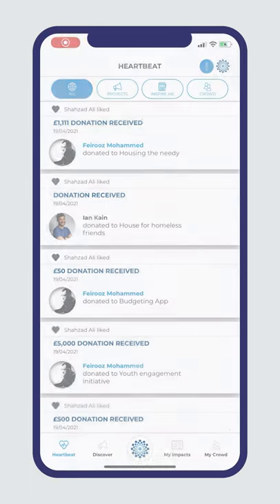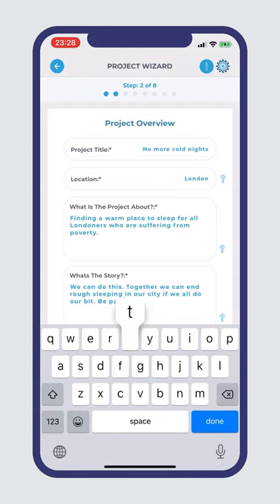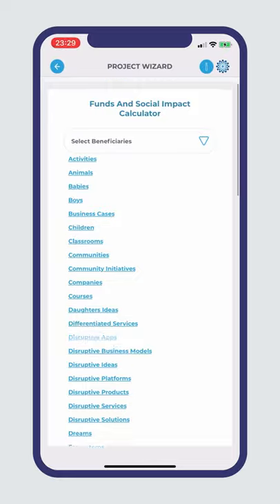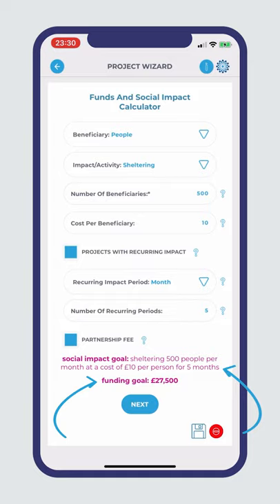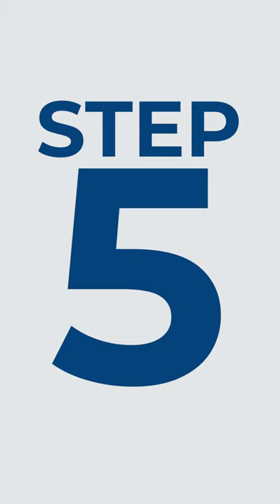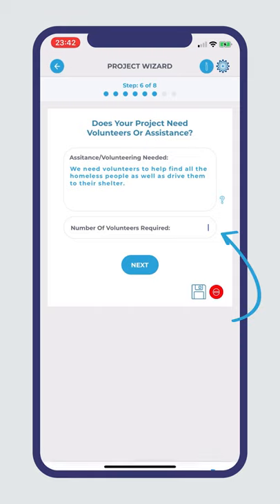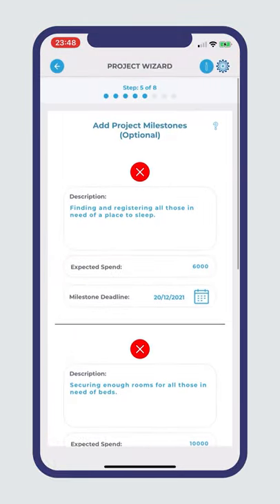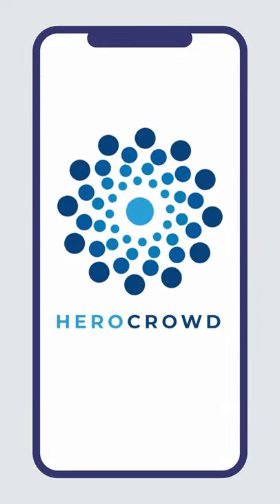Start HeroCrowd Crowdsourcing Projects with ease | Project Wizard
Here's a step by step guide on how to use HeroCrowd's Project Wizard to start your crowdsourcing project and ensure its success!